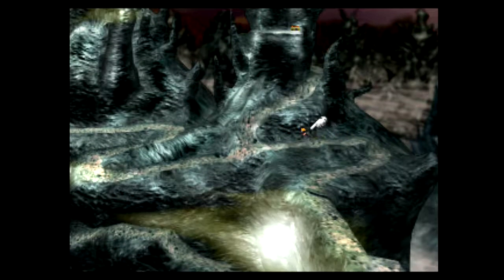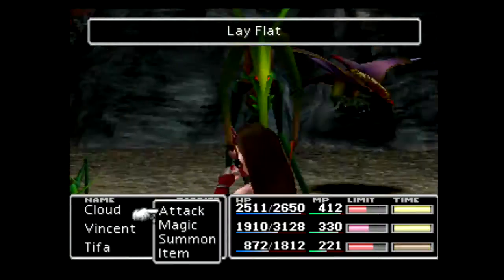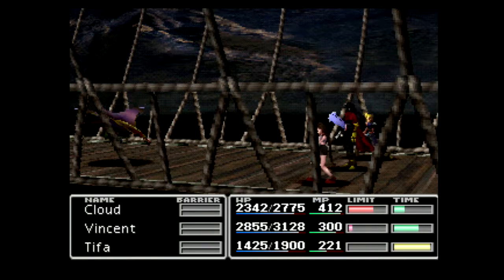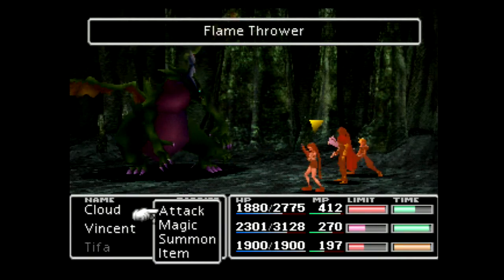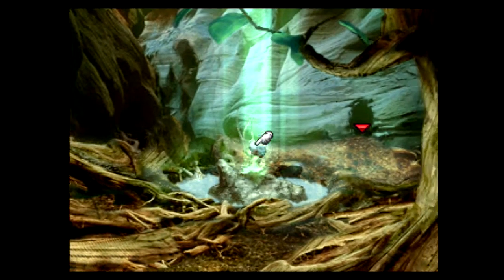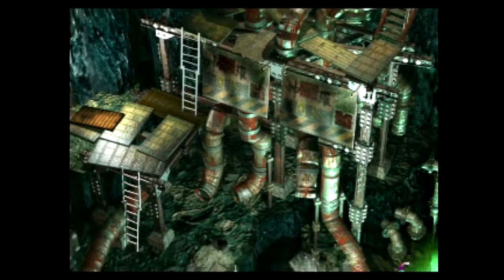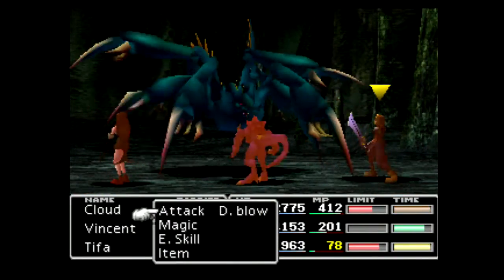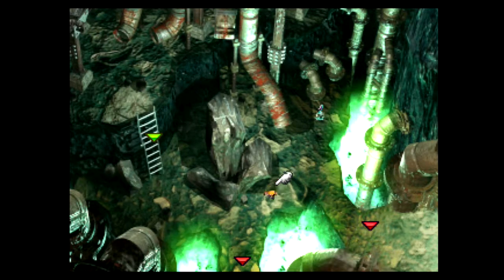Final Fantasy VII 100% Walkthrough Part 22 - Mountains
Taking a leisurely monster laden stroll through Mt. Nibel!

Final Fantasy VII Gameplay Walkthrough Let's Play Playthrough Part 22 Includes a Review Main Story missions for Playstation, PC. This Final Fantasy VII 100% Walkthrough will include combat, materia, summoning, chocobo racing, chocobo breeding, leveling up, character management, secrets, secret characters, and the ending for the single player campaign.